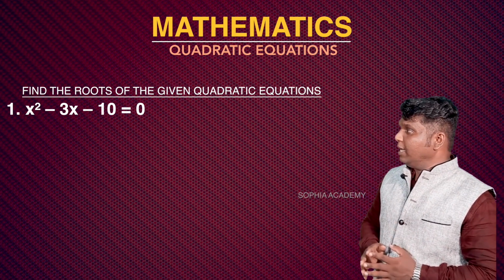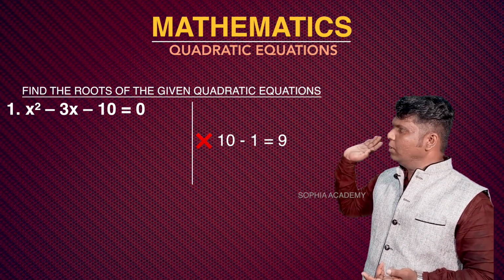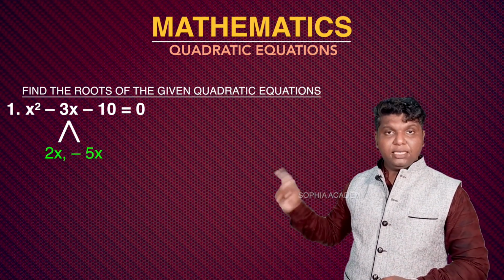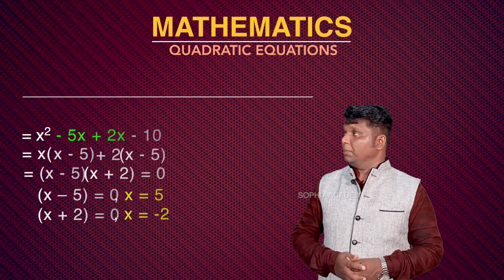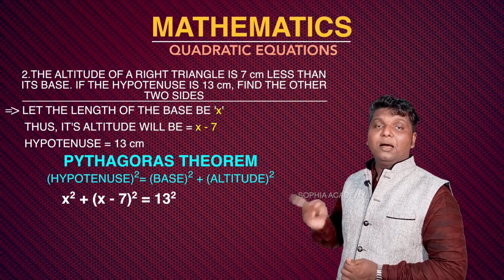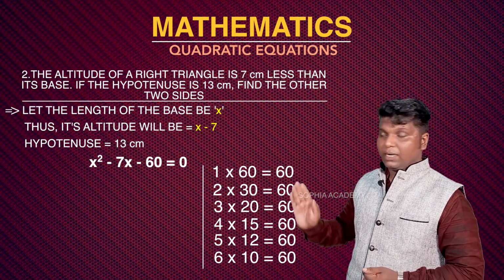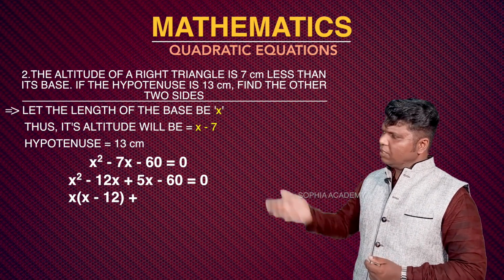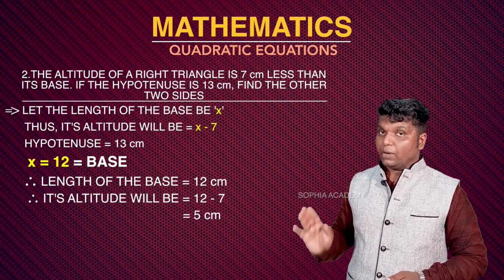QUADRATIC EQUATIONS PART 02